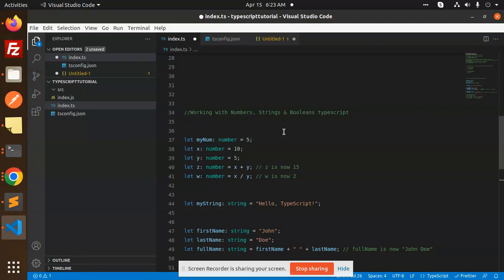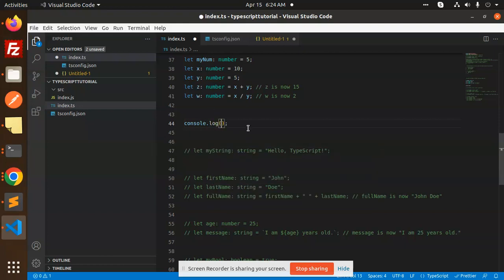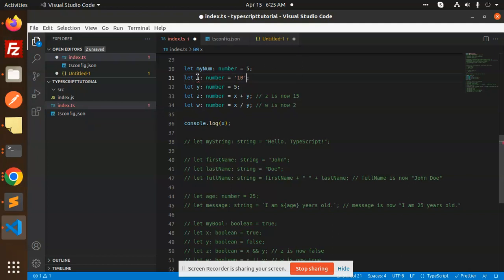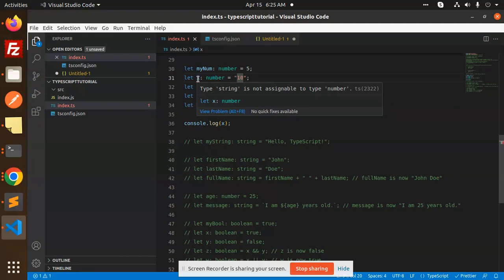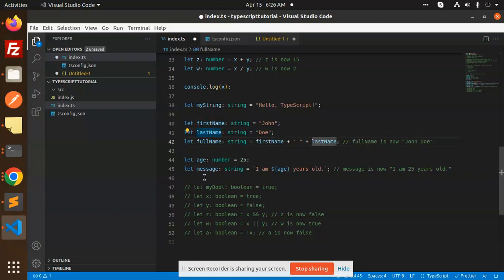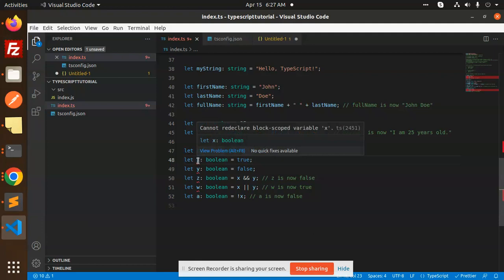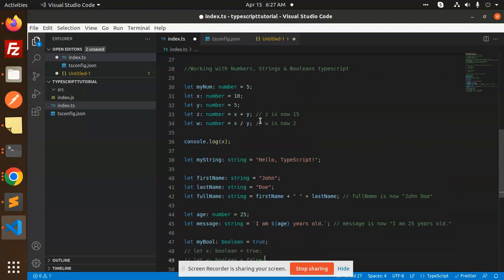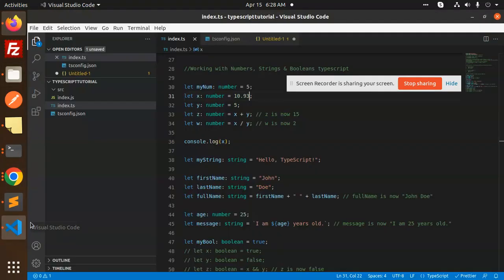Typescript Tutorial #8 Working with Numbers, Strings & Booleans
In this Typescript tutorial, we'll cover working with numbers, strings & booleans. In this video, we'll show you how to use these three types of data in Typescript.

Numbers, strings and booleans are all important data types in Typescript, and understanding how to work with them is essential for developing and writing Typescript code. In this video, we'll show you how to use these data types to create meaningful code samples. So be sure to watch this Typescript tutorial and learn about the basics of working with numbers, strings and booleans!
Working with Numbers, Strings & Booleans
typescript tutorial for beginners
typescript project setup
typescript full course
typescript tutorial for javascript developers
typescript project tutorial
typescript tutorial for beginners in hindi
Type Annotation
Number typescript
String typescript
Boolean typescript
Object Type typescript
Array typescript
Tuple typescript
Enum typescript
Any Type typescript
Void type typescript
Never Type typescript
Union Types typescript
Type Aliases typescript
String Literal Types typescript
Type Inference typescript

Nest